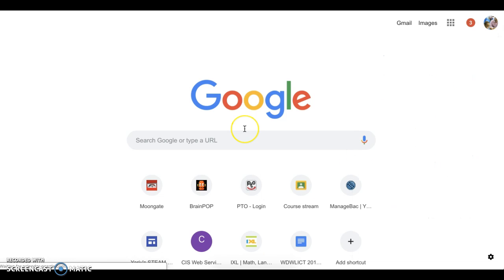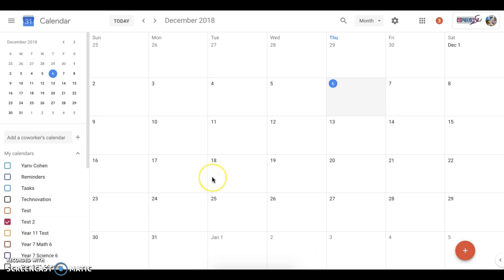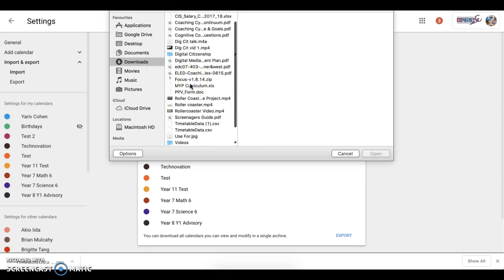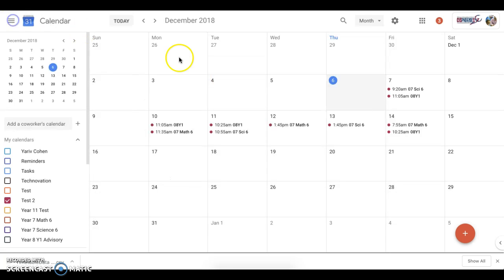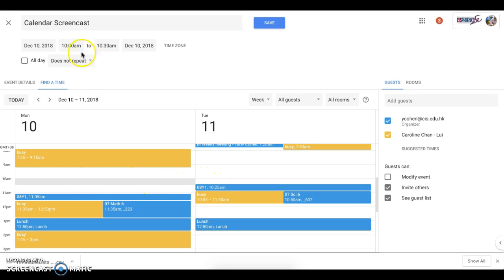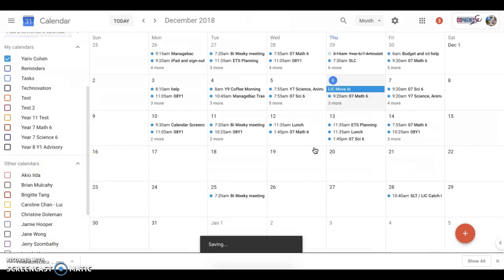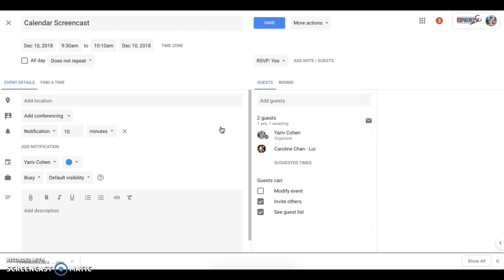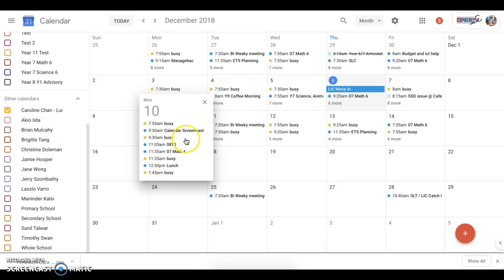Google Calendar Students